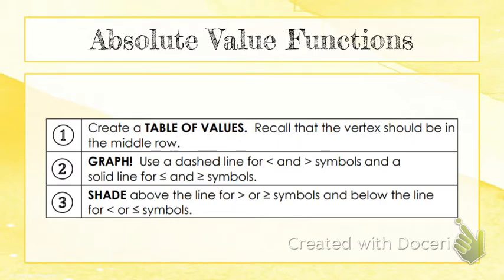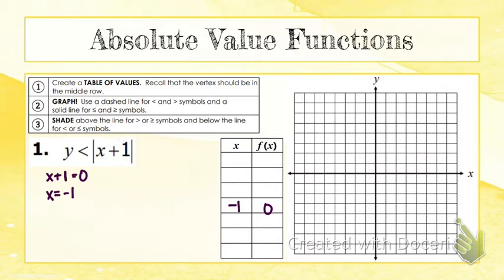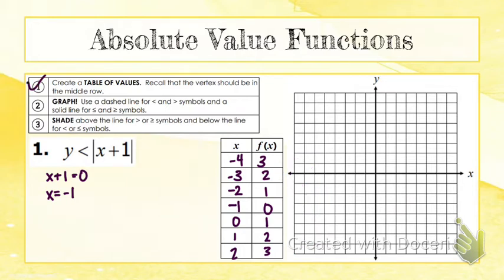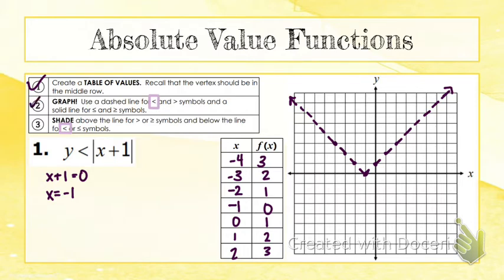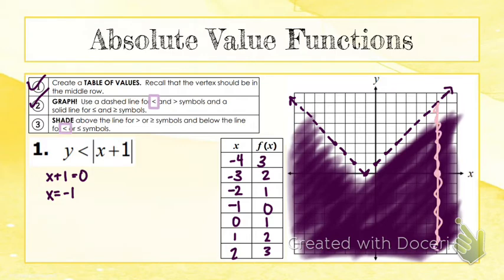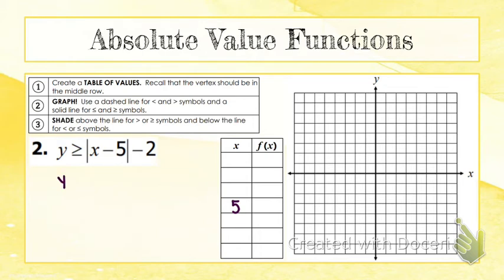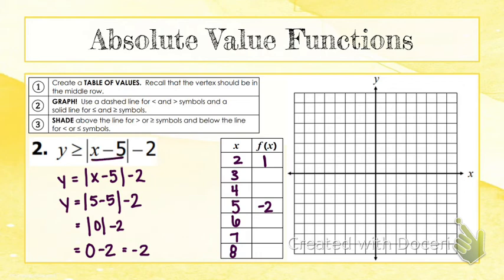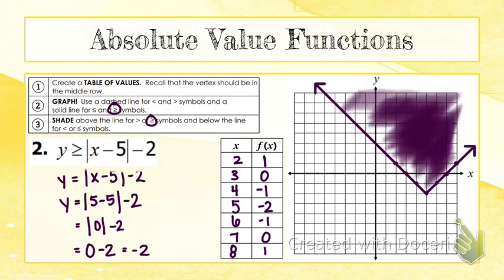Graphing Absolute Value Inequalities